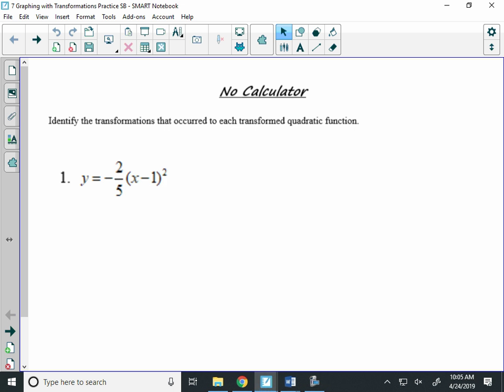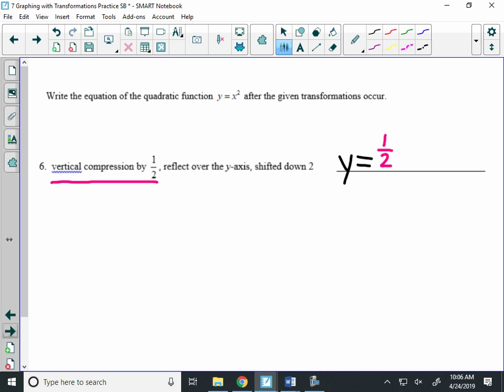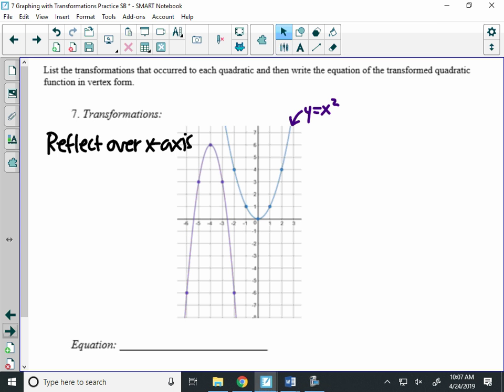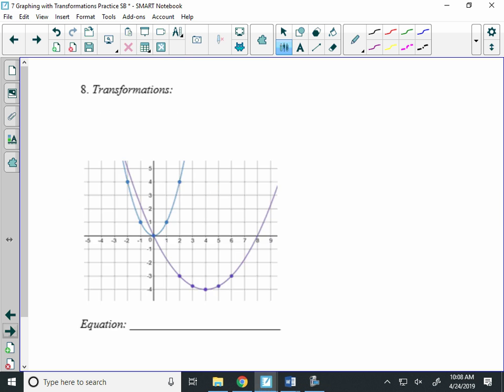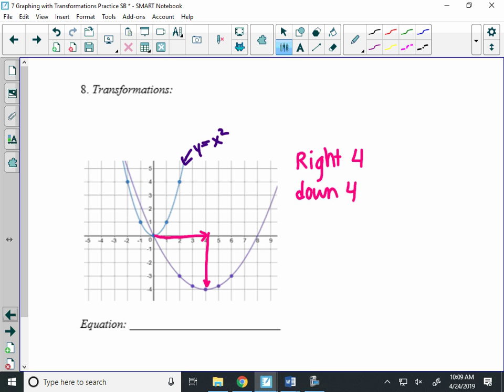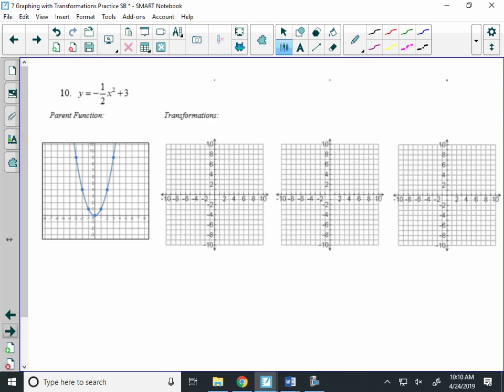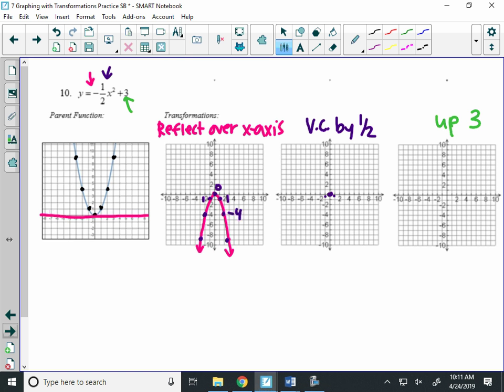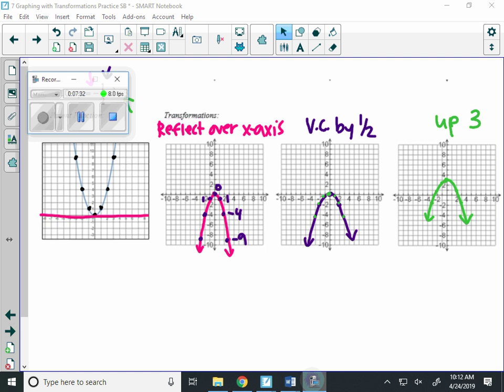Blended Alg 2 Unit 5 Lesson 5 Practice